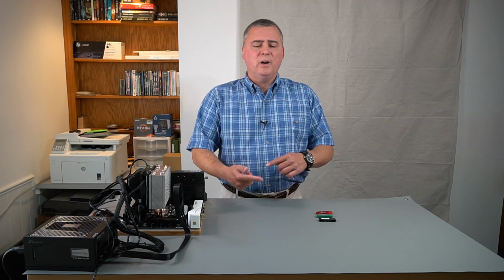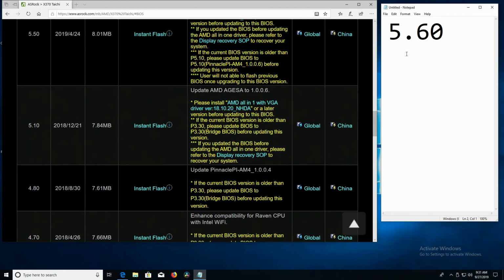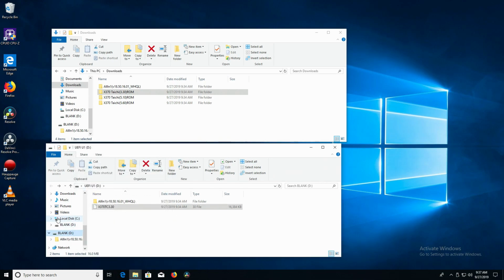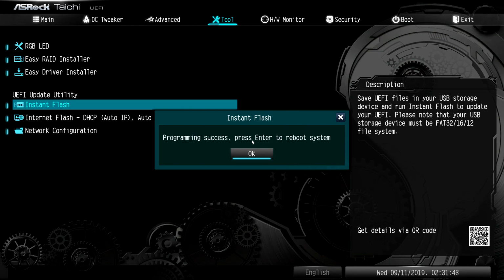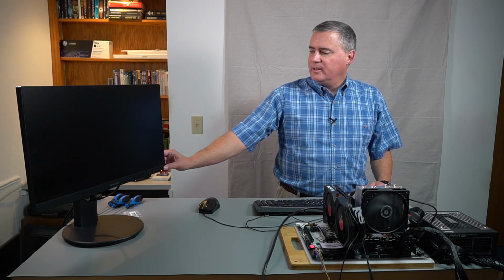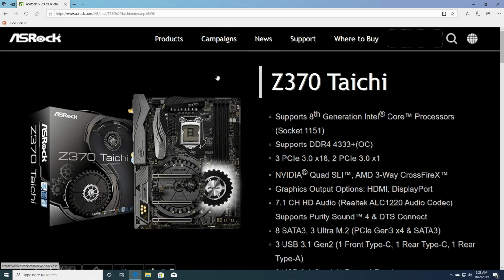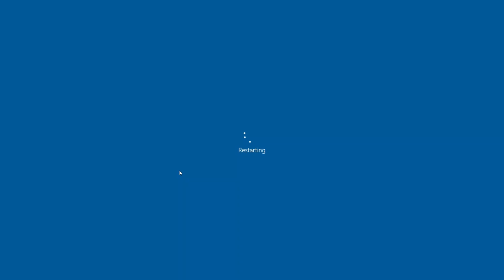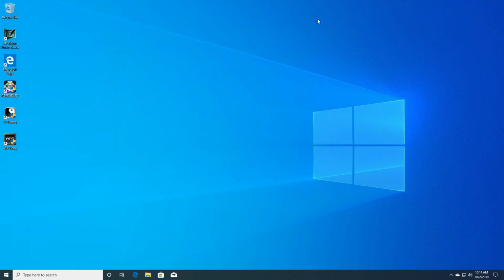How to Build an Editing (or Gaming) PC - Pt 2: UEFI BIOS Update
How do you build an editing or gaming computer? UEFI BIOS and software driver updates are important. In part 2 of this detailed PC computer build I show how to research and install UEFI BIOS updates and other drivers.

For this video, I update the UEFI (BIOS) on an Asrock X370 Taichi Motherboard that I had purchased about 2 years prior to filming. Since this board was on of the first AMD Ryzen boards available, it had taken a complicated path to UEFI (BIOS) revisions as AMD developed the Ryzen platform. Because of this, I had to update the UEFI (BIOS) 3 times to get to the latest version. Many PC building tips and techniques are included. Through this detailed build, you should learn how to avoid common PC building mistakes.